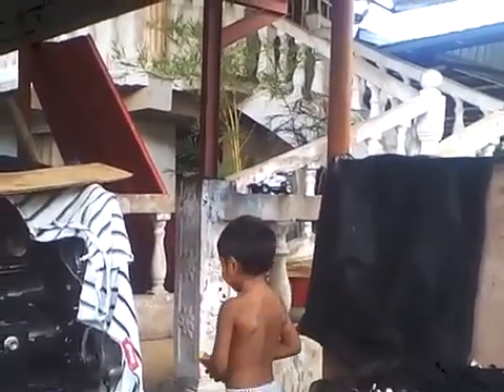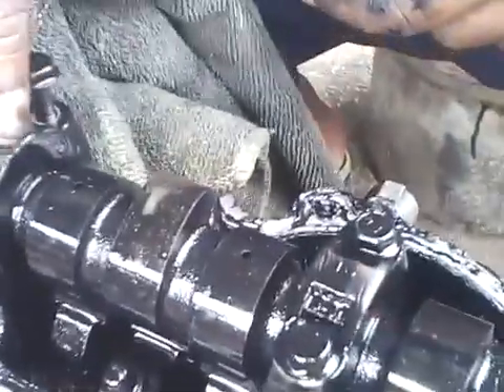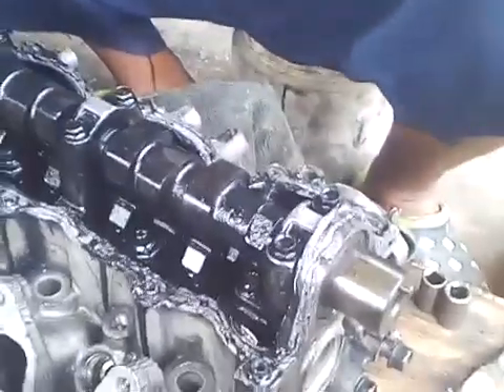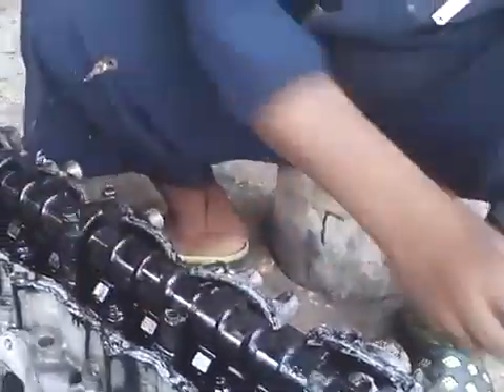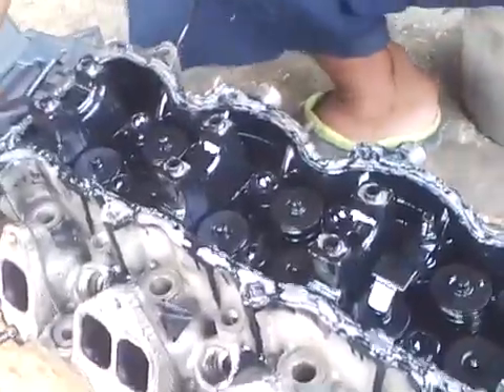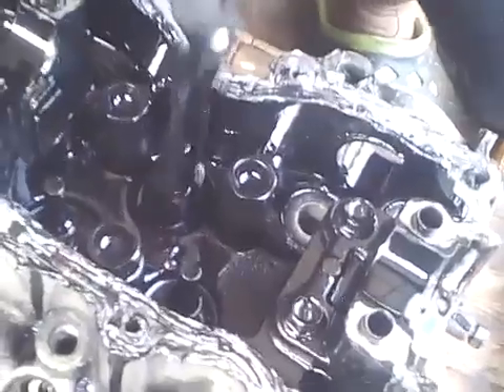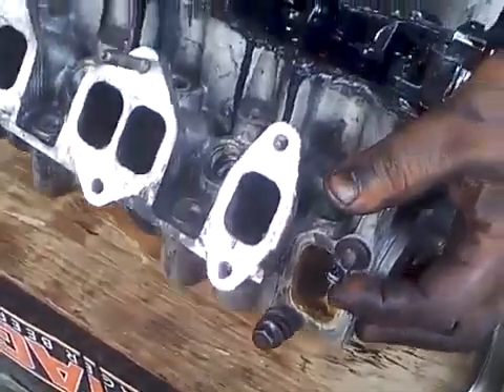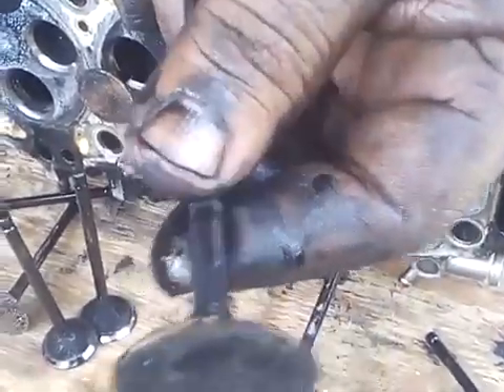Mazda / Ford ranger part 4 -WL/T engine - Cylinder  Head,There is 2 intake valves, & 1-Exhaust- Valve,